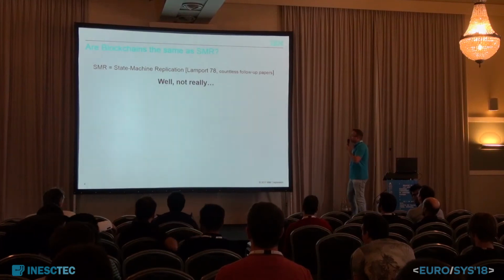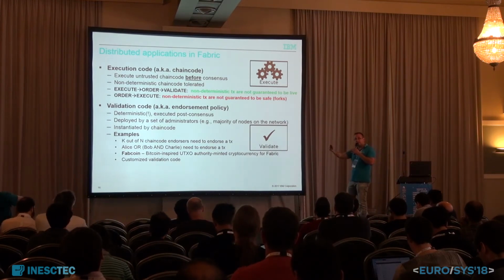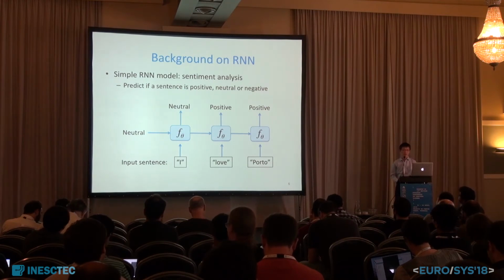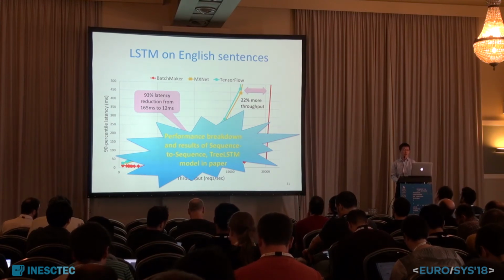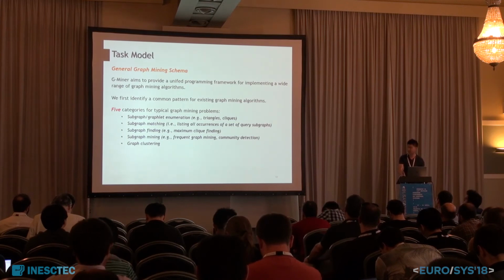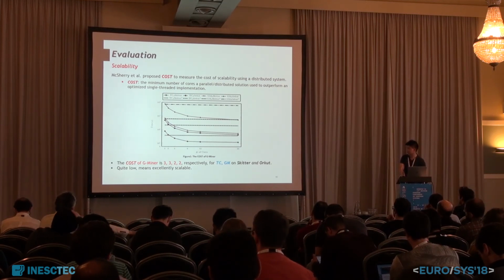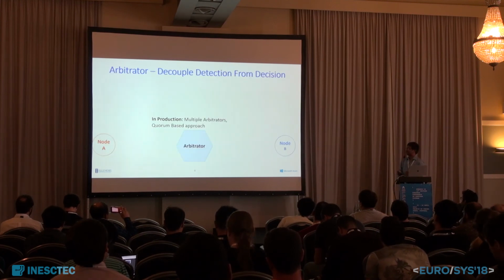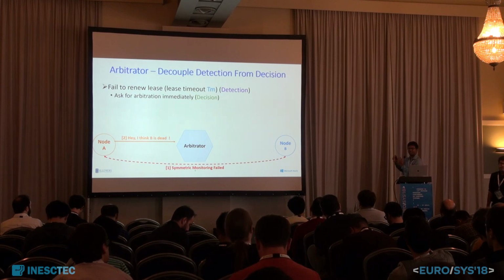Conference Session 8 | Cloud and Distributed System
Date: April 25, 2018 | From 15:50 to 17:10
Session Chair: Pramod Bhatotia, University of Edinburgh, UK